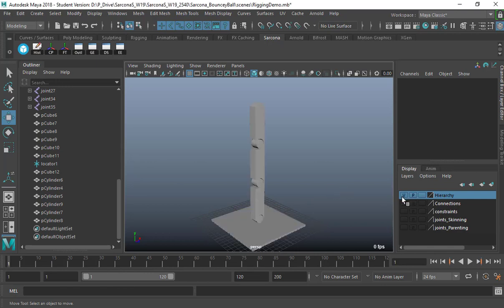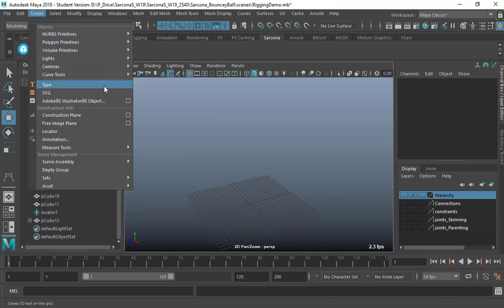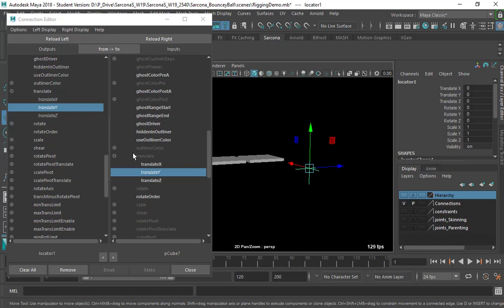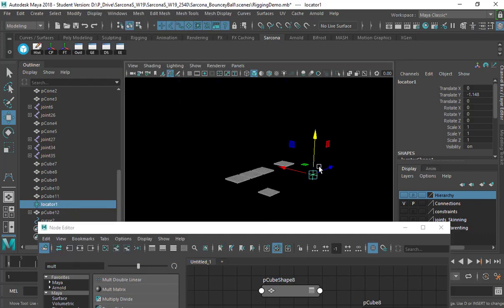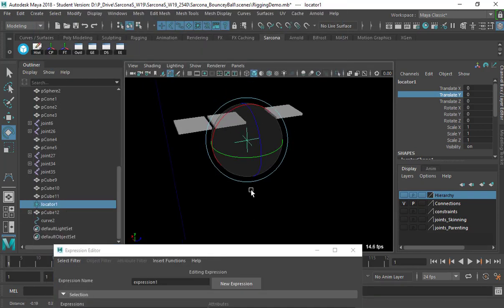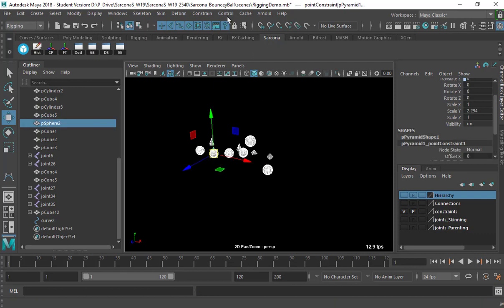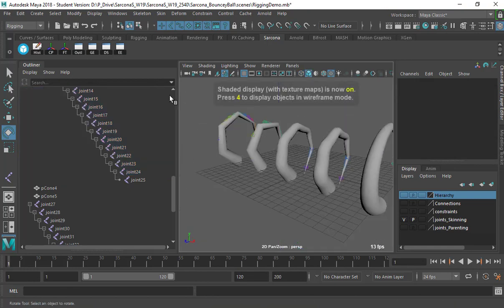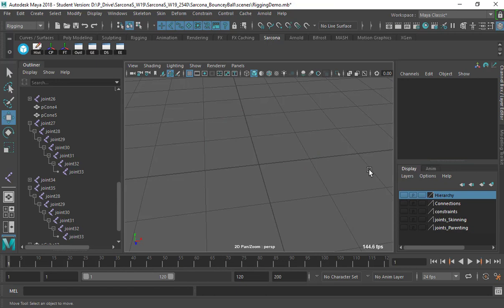2540 Rigging Introduction